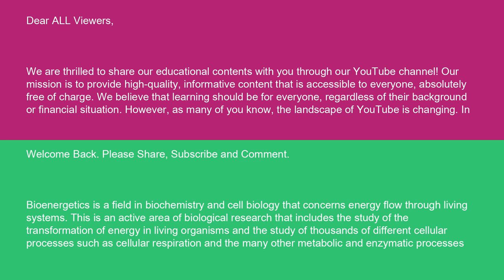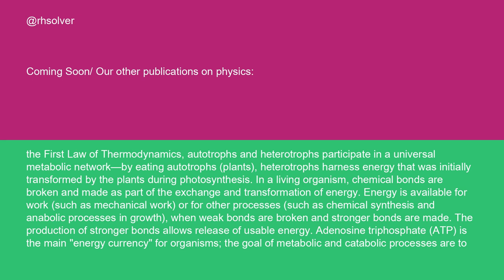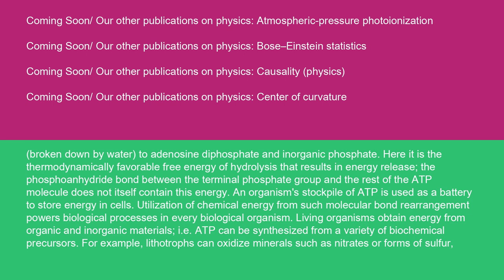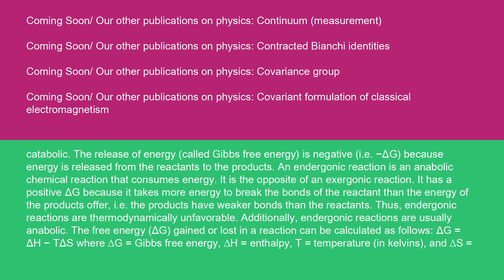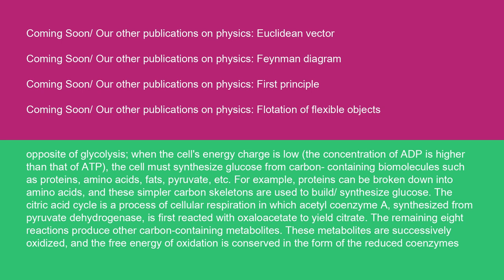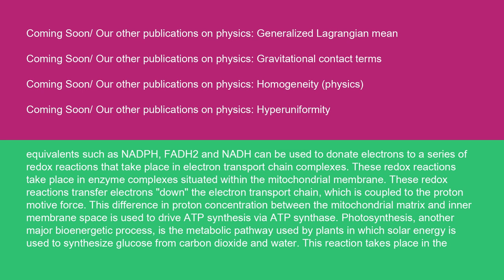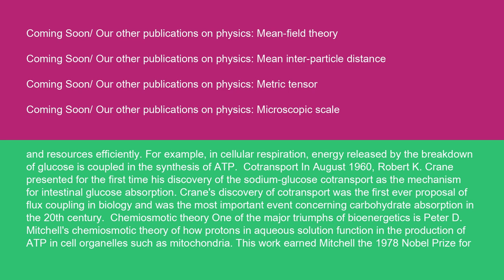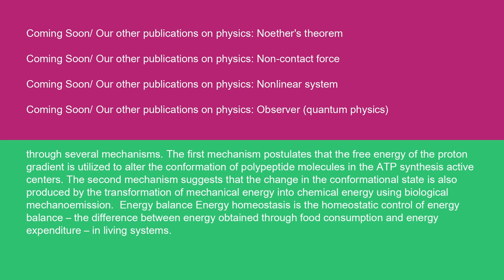Physics Bioenergetics 15 10 24